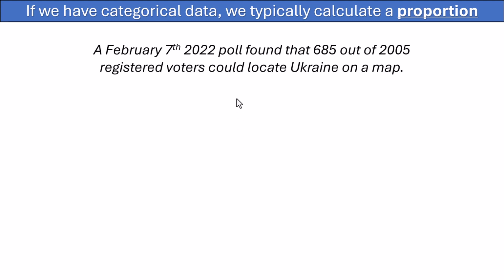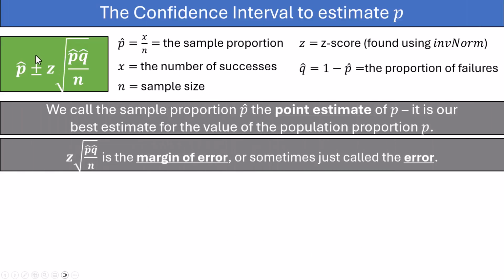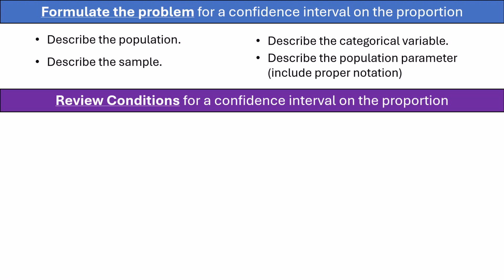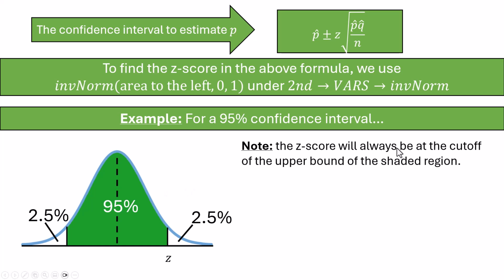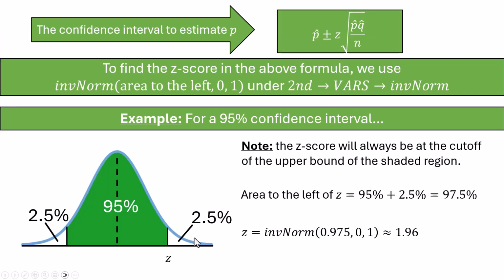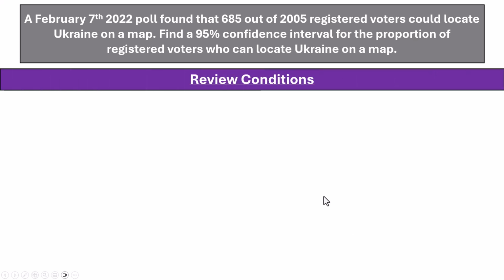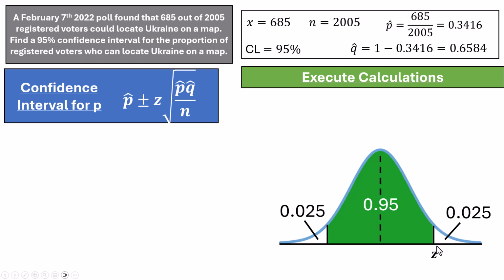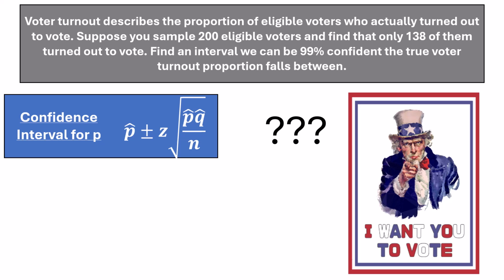5.2 - Confidence Interval for the Population Proportion